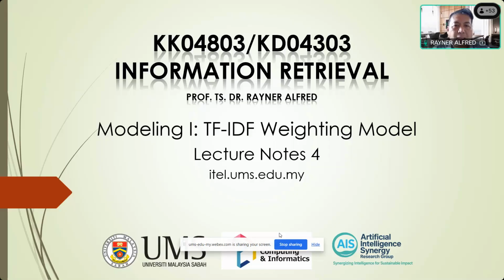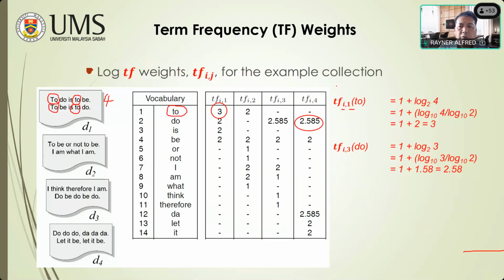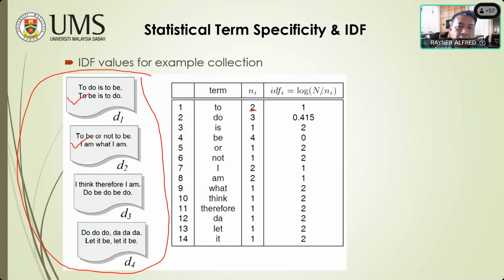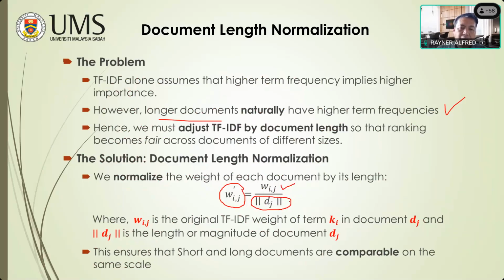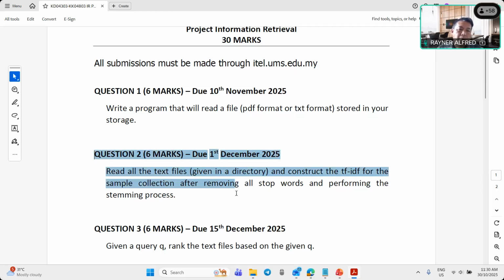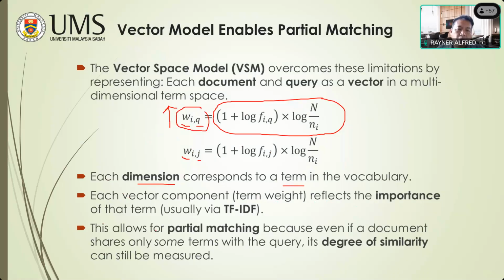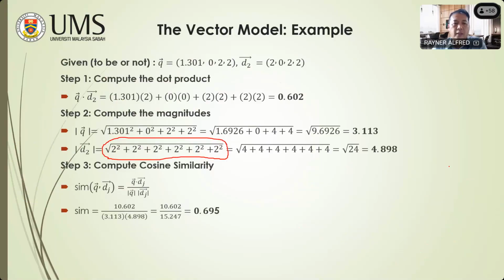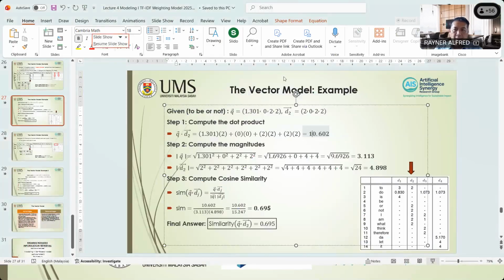Lecture 4 Modeling I TF IDF Weighting Model 2025